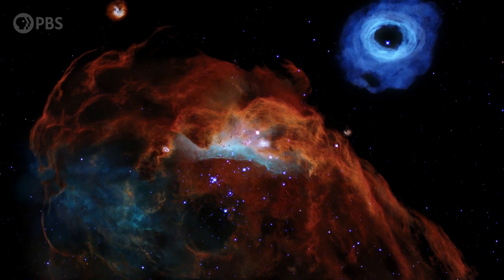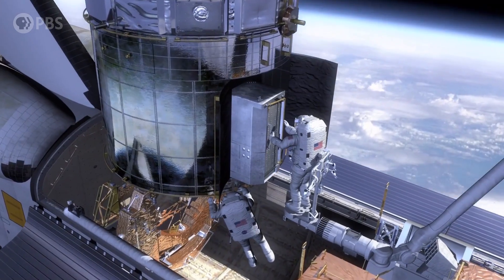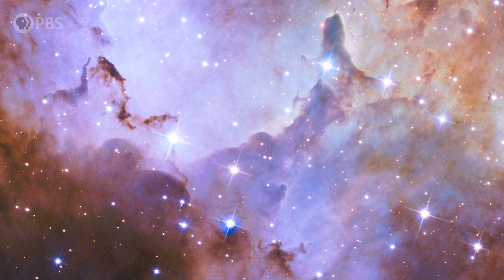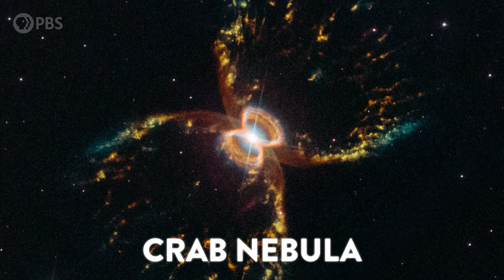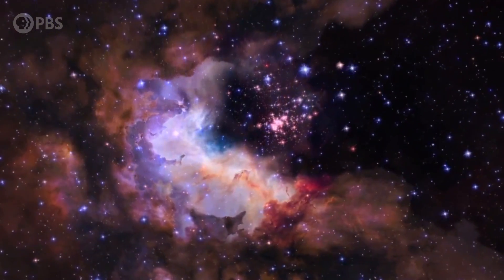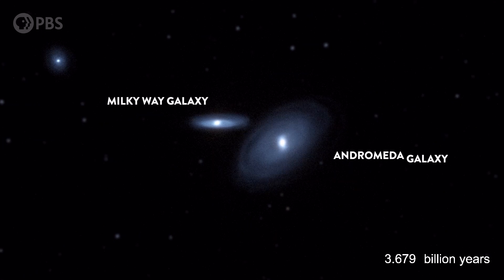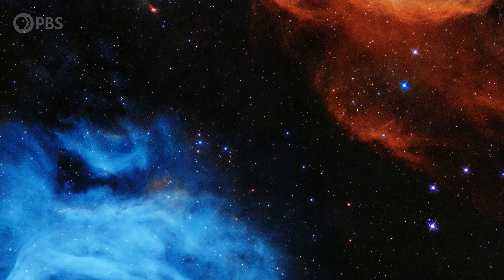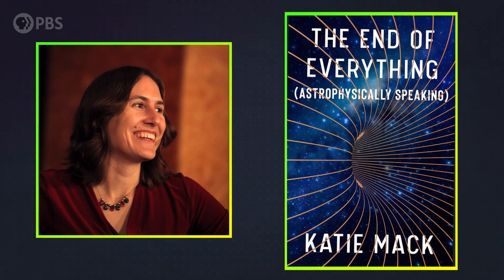The Most Unbelievable Image Ever Captured by Hubble Space Telescope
Special thanks:
Dr. Katie Mack (@AstroKatie on Twitter)
Dr. Frank Summers (STScI)
Dr. Joel Green (STScI)
Dr. Alex Lockwood (STScI)
NASA
European Space Agency
Space Telescope Science Institute (STScI)
Hubblesite.org
Special thanks to our Brain Trust Patrons:
AlecZero
Diego Lombeida
Dustin
Ernesto Silva
George Gladding
Marcus Tuepker
Megan K Bradshaw
Ron Kakar
Vincbis